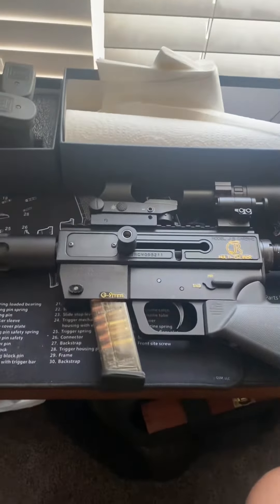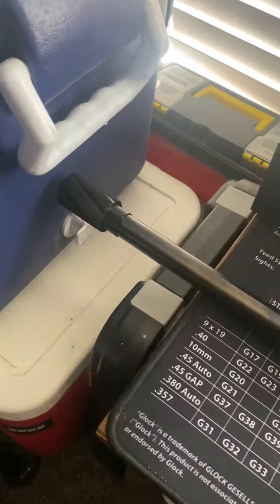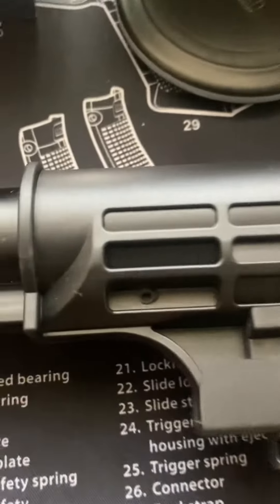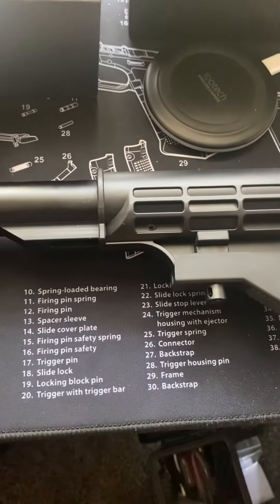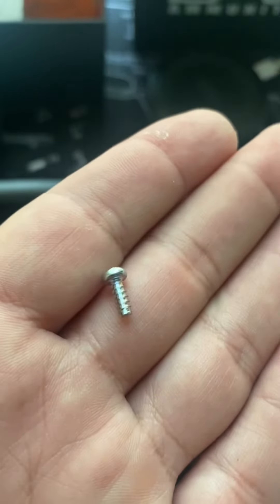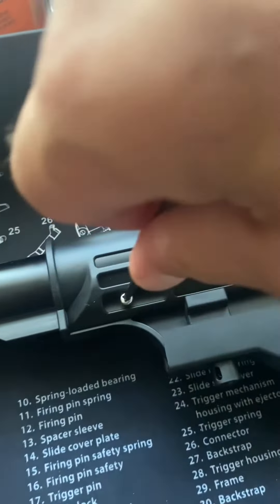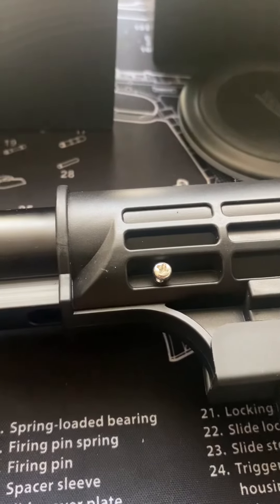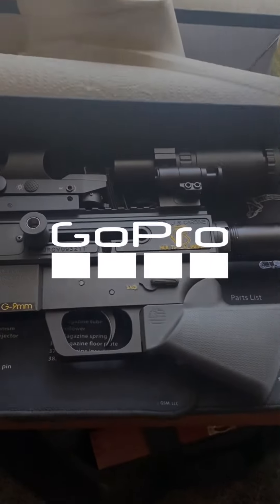Am I going to do time for this in California? Pinned stock fix on JR 9mm carbine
Apparently the store I bought this from didn’t do a good enough job pinning the stock… I was completely unaware the pin fell out until I got home from the range. Could have been a real issue out in the field if approached by an officer of the law, what do you think? Make sure to check your pin often if you didn’t pin the stock yourself.